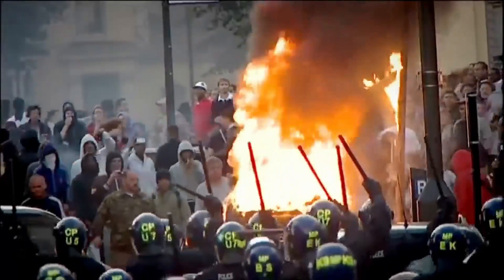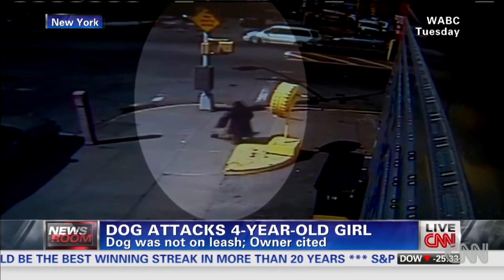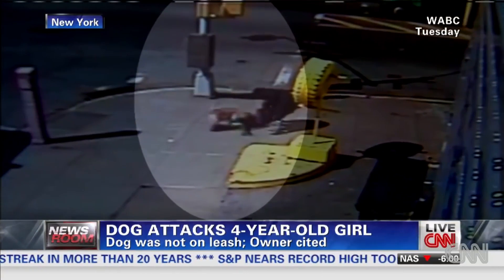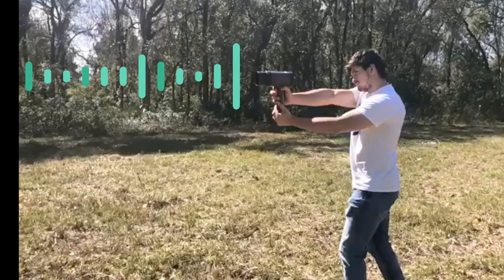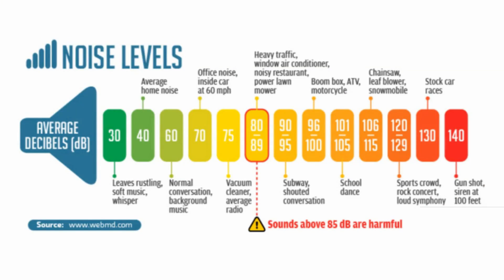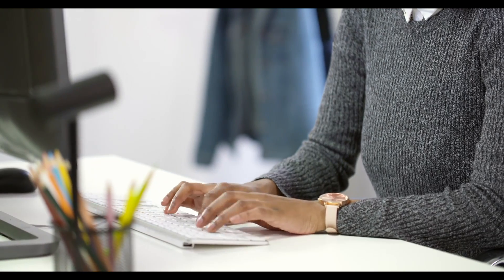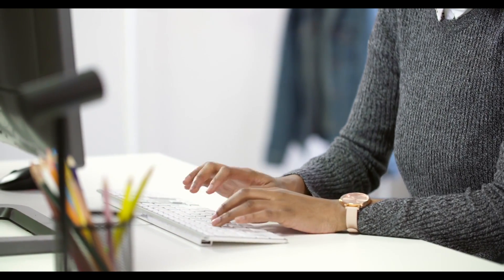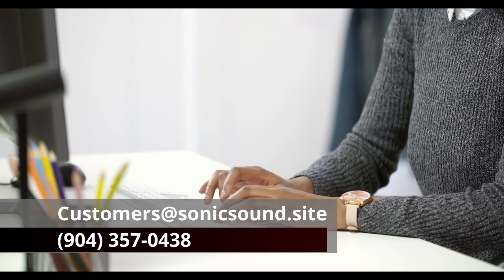Sonic Sound Ultrasonic Repeller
Check out the Ultrasonic Repeller from Sonic Sound! Go to our Website at sonicsound.site to find out more!